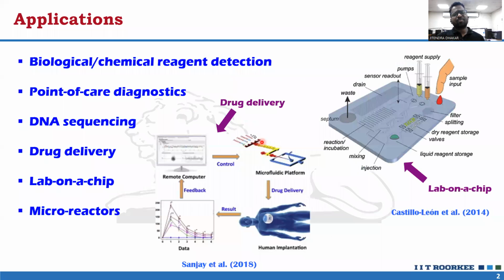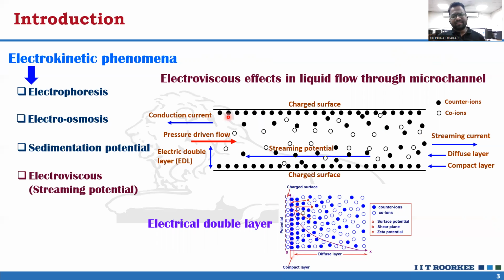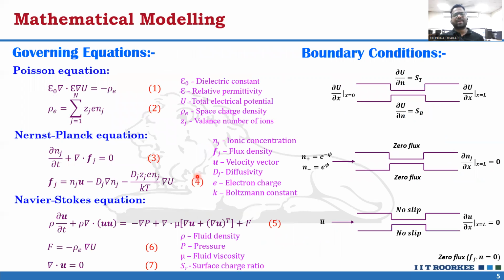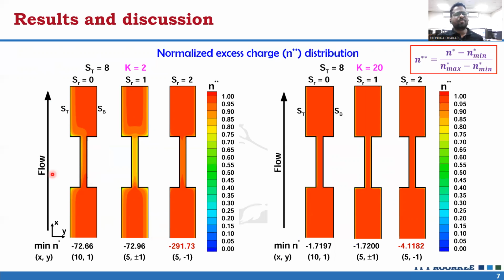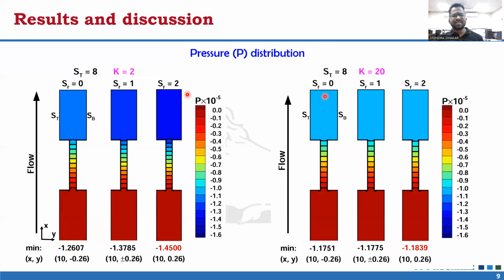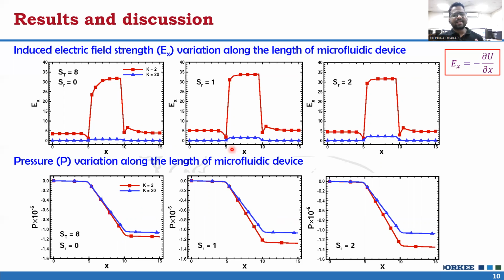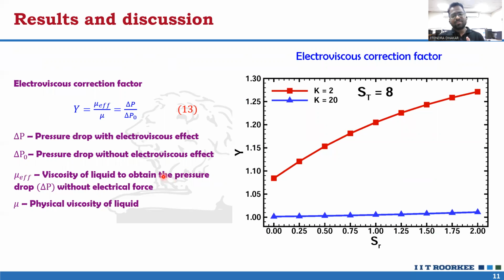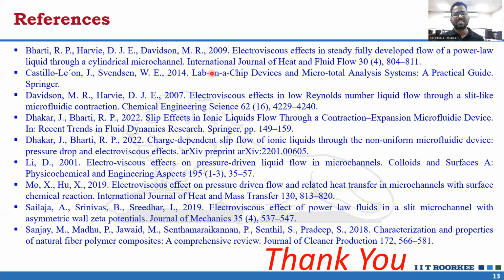Jitendra Dhakar ACS Spring 2022